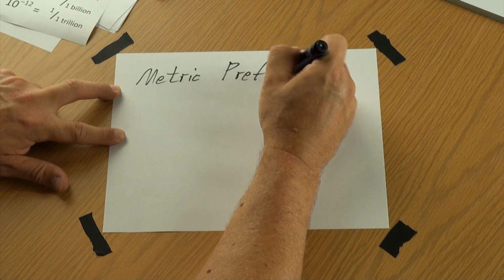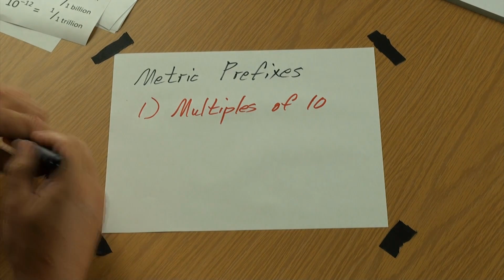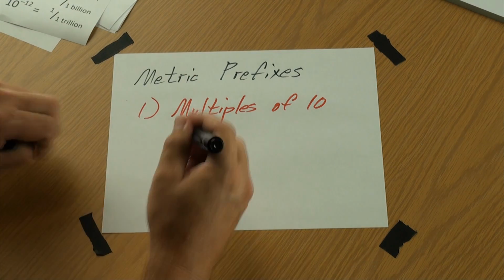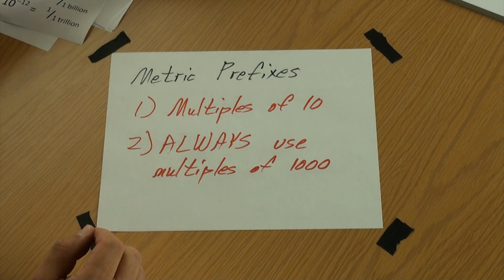Metric Conversions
This video covers basic metric conversions.